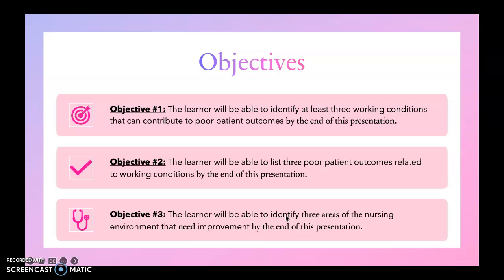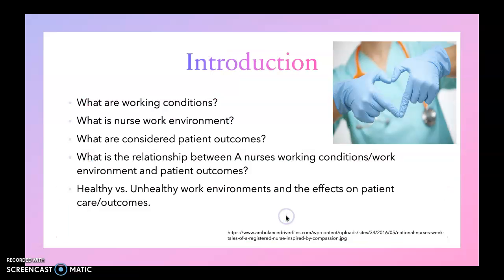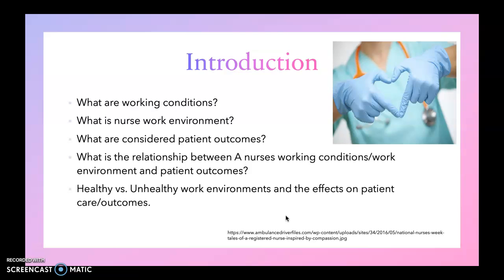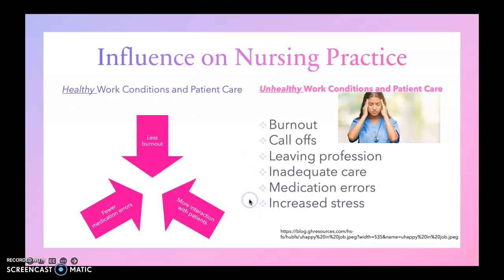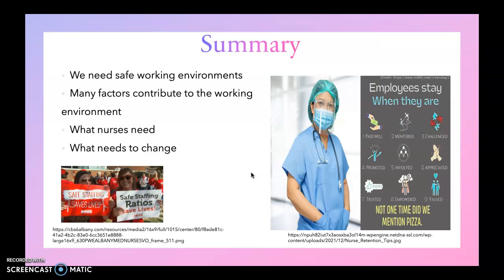The impact of work conditions on Patient outcomes